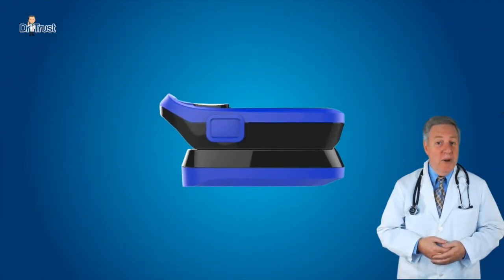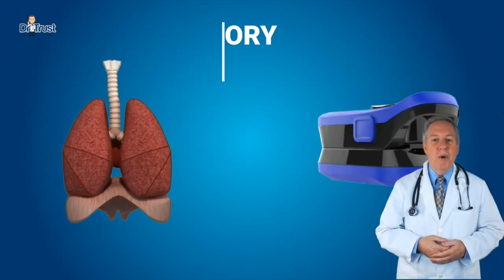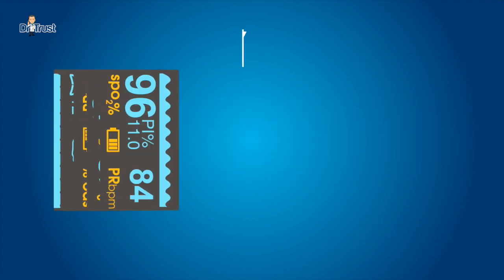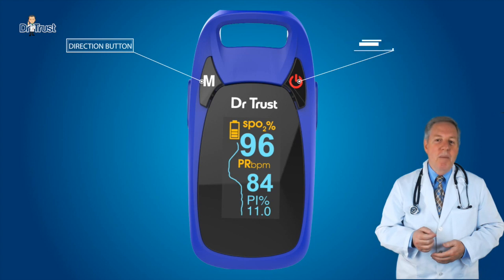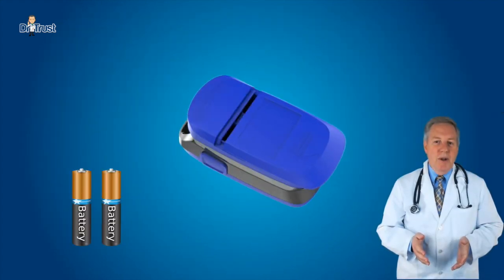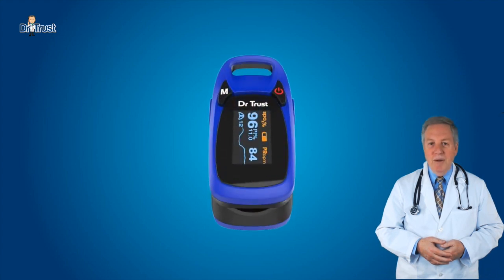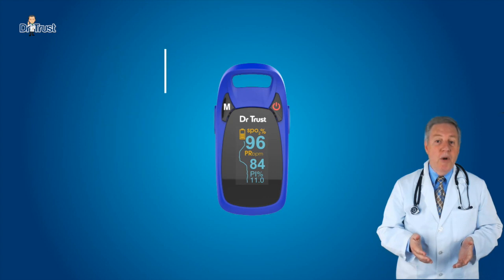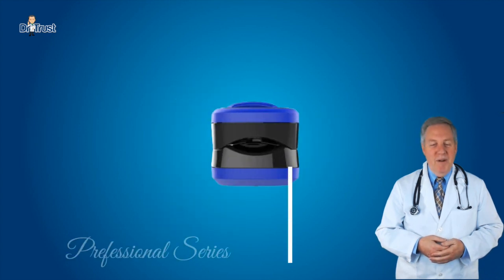Dr Trust USA Fingertip Pulse Oximeter Professional Series 202 - HOW to USE and Features DEMO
WATER RESISTANT IP 22: Note product is designed to withstand an accidental splash of water. Increasingly higher depths of water will render the product unusable. Product is water-resistant and not waterproof

DR TRUST USA NO.1 DOCTORS CHOICE: Measures quickly and accurately pulse rate and SpO2 blood oxygen saturation of arterial hemoglobin levels. Accurately determine your SpO2 (blood oxygen saturation levels), Fast SpO2 readings, pulse measurements, and display it conveniently on a large digital bright LED display.

ACCURATELY DISPLAYS SPO2, PULSE RATE, RESPIRATORY RATE AND MORE: Rotatable multidirectional display, allows you to view your results in any direction plus, shows Perfusion Index, Pulse wave, Pulse Rate, bar graph, SpO2 level Battery level and more

COMPACT AND INCLUDES LANYARD, DIGITAL THERMOMETER FREE: Light and compact accommodate a wide range of finger sizes, long battery life.

PRODUCT OF USA WITH WARRANTY IN INDIA: Designed and Engineered in the USA: USFDA and CE approved Fingertip Pulse Oximeter, Neck/Wrist Cord, User Manual, 2-AAA Batteries,

DR TRUST DIGITAL THERMOMETER MRP225 FREE plus our no-hassle 1 year extended warranty and friendly customer service.